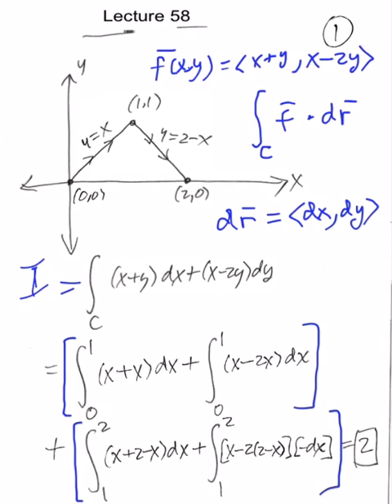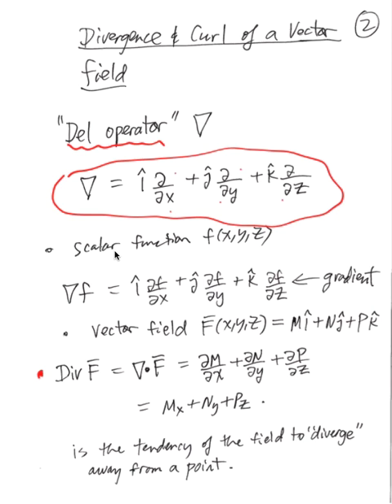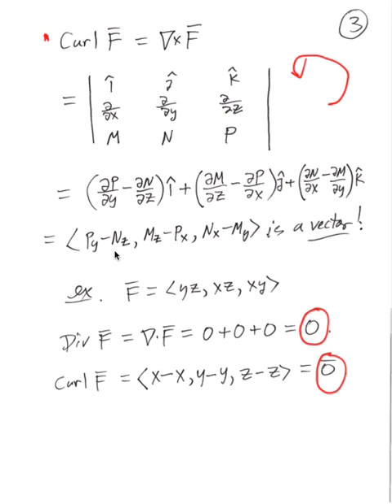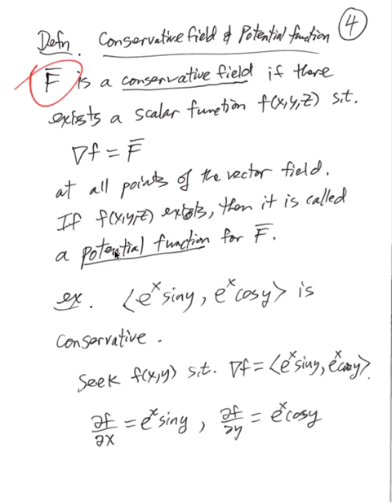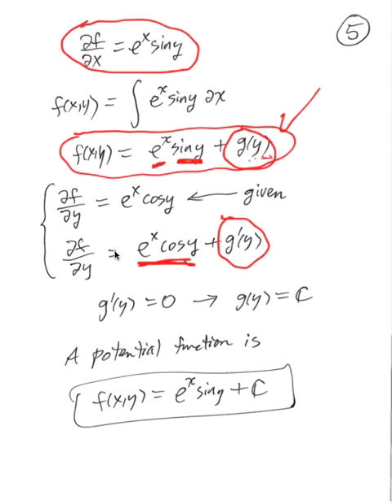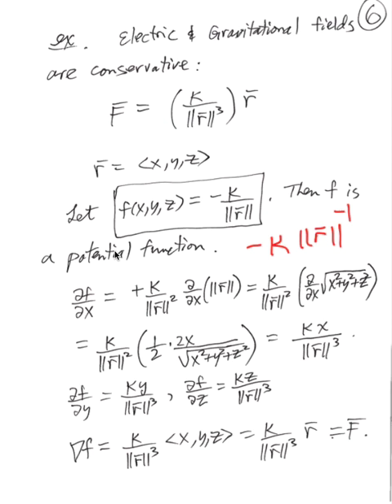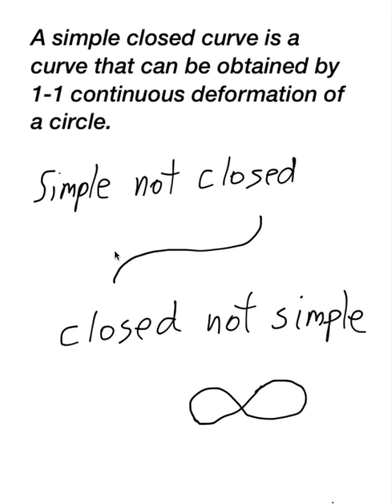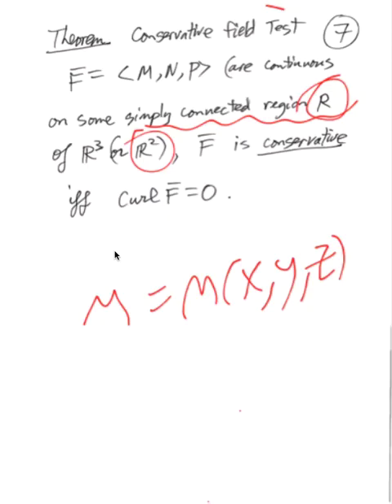Intro to Divergence, Curl & Conservative Fields